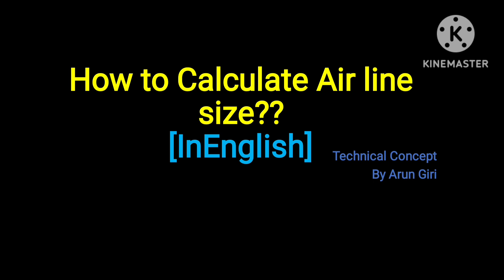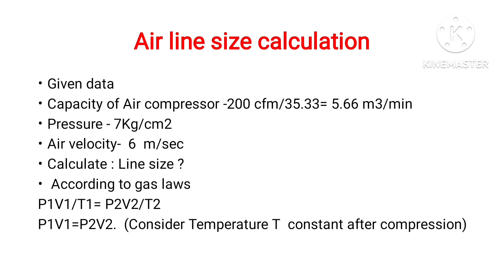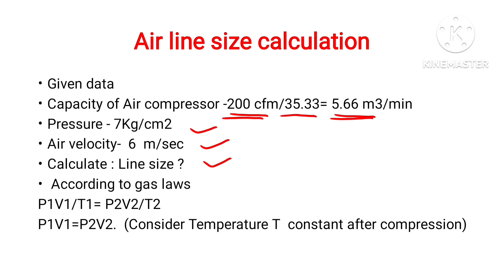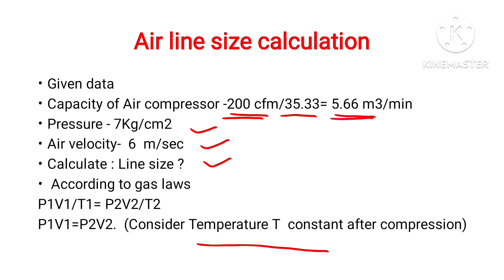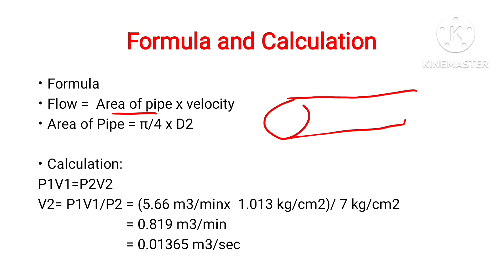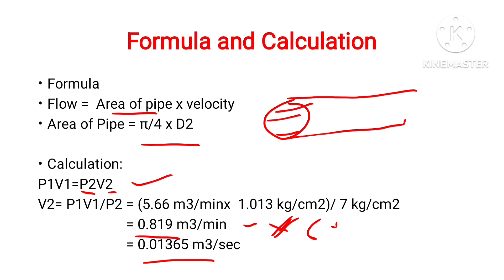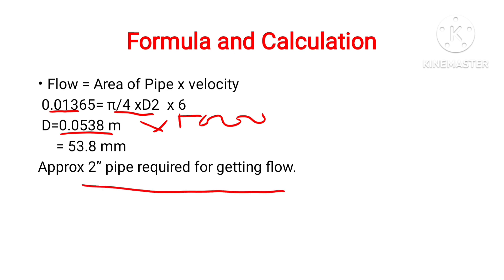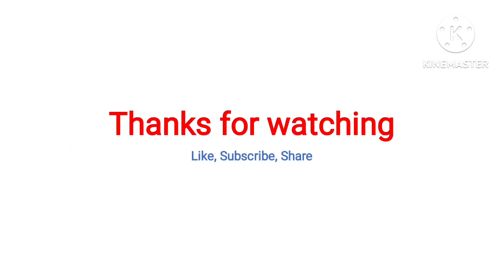[English] How to calculate air line size.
This is tutorial video regarding the air line size calculation in detail in English language.

Topics covered under this video are
1. How to calculate air line size.
2. How to calculate air flow through line.
3. line size calculation for Air flow.